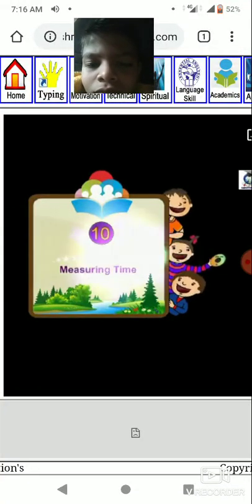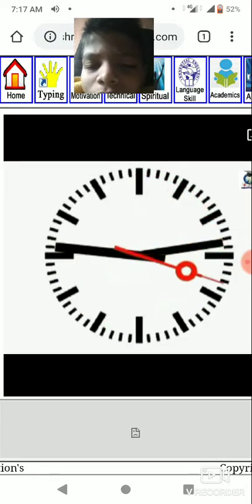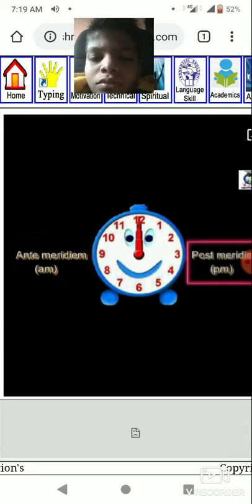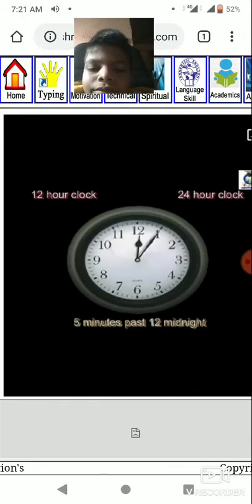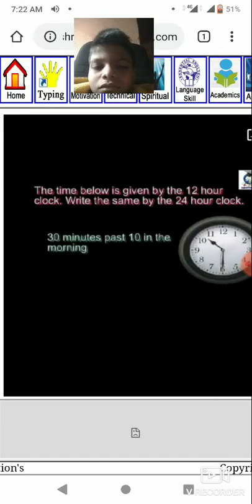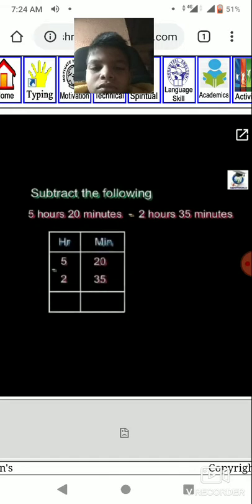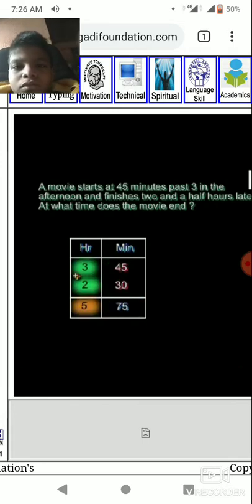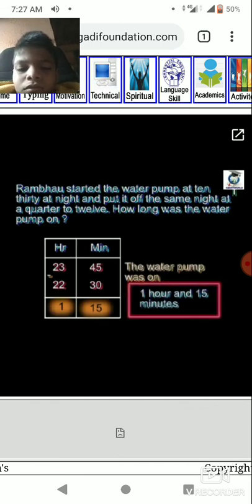Reapeting with teacher